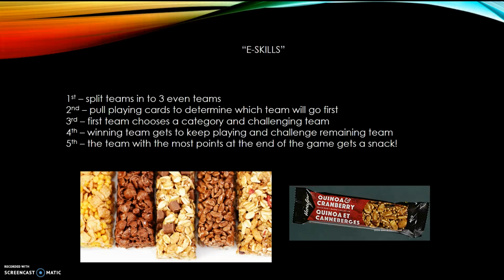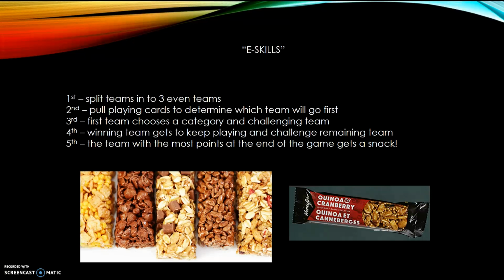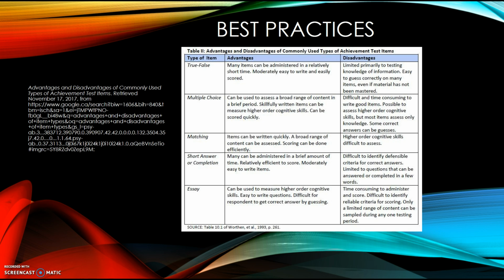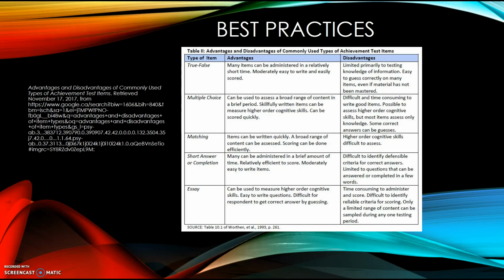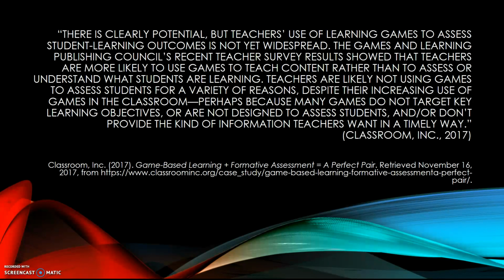PIDP IA Video Assignment